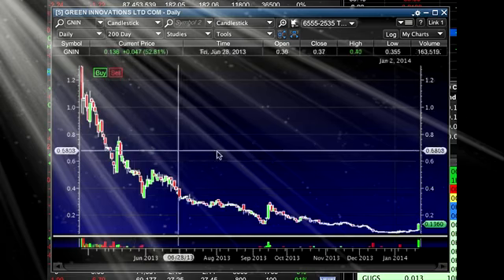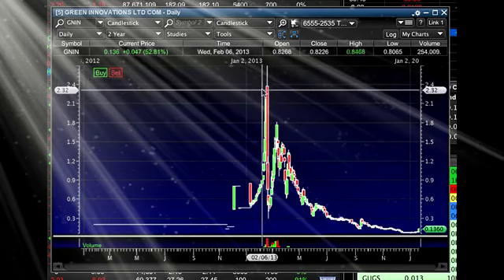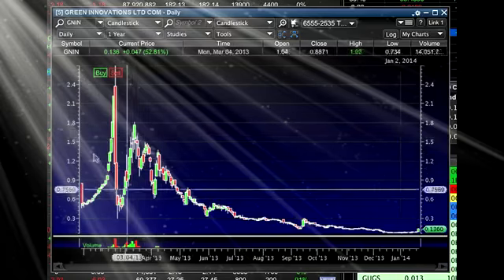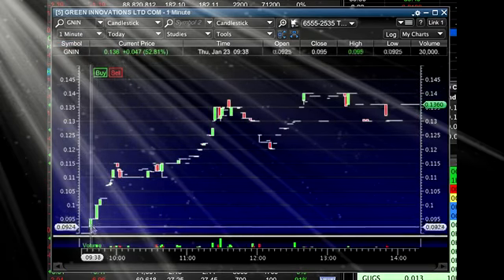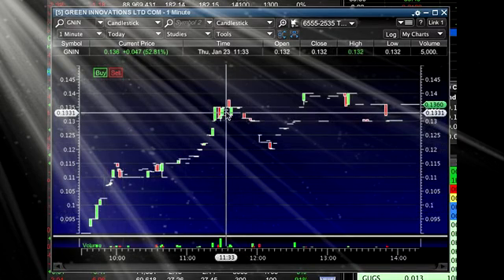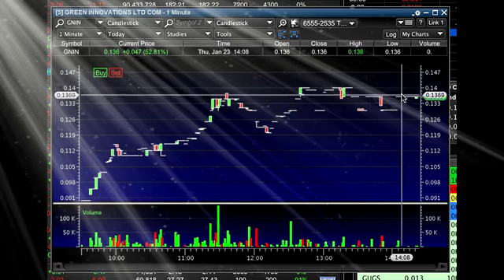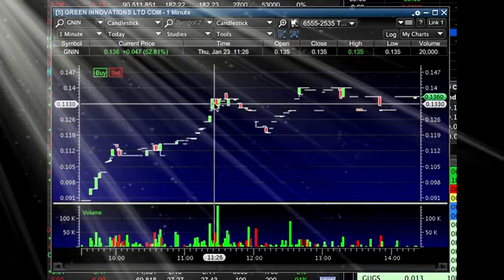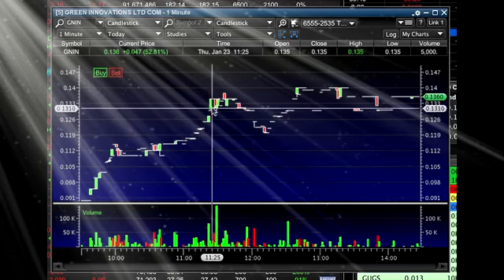How To Trade Penny Stocks For Beginners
burayý
How To Trade Penny Stocks For Beginners - YouTube
How to Trade in Penny Stocks - For Dummies
Penny Stocks For Dummies Cheat Sheet - For Dummies
What Are Penny Stocks - How to Buy Penny Stocks - TheStreet
The Best Online Brokers for Penny Stock Trading - NerdWallet
Penny Stock Investing for Dummies - Tips for How to Buy Penny ...
10 ways to trade penny stocks - MarketWatch
How to Pick and Trade Penny Stocks (with Pictures) - wikiHow
Investing 101 - Penny
Beginner Level Questions - Why Trade Penny Stocks?
investing in penny stocks for beginners
how to buy penny stocks for beginners
burayý
10 ways to trade penny stocks - MarketWatch
Investing 101 - Penny
Penny stock trader: From $1,500 to $1 million in three years - Dec ...
15 Lessons For Penny Stock Beginners [WATCH ASAP] - Timothy ...
The Lowdown On Penny Stocks - Investopedia